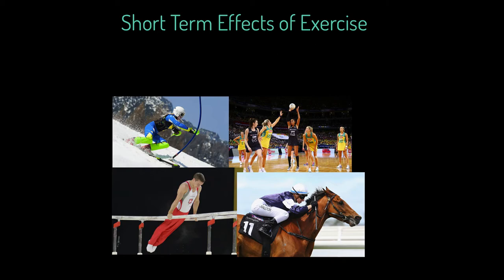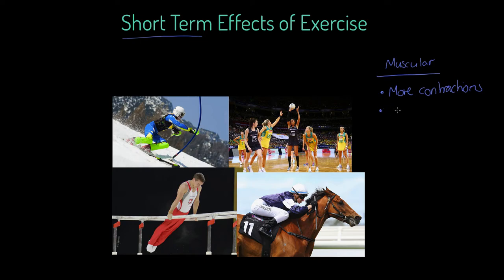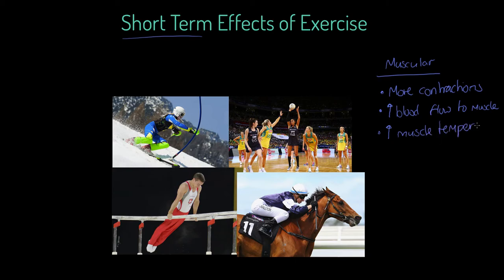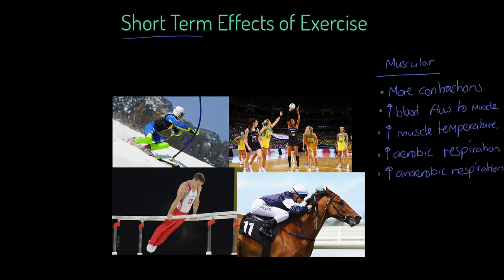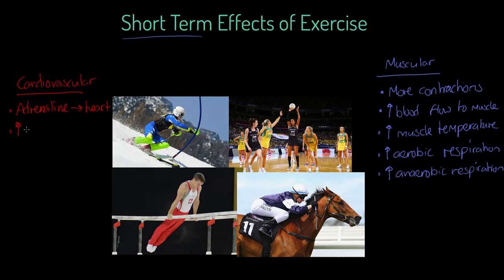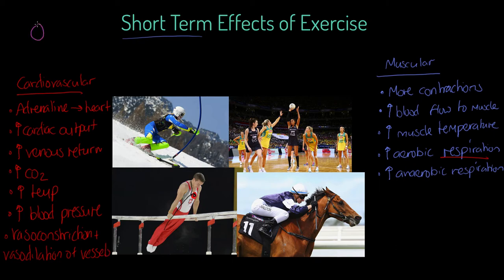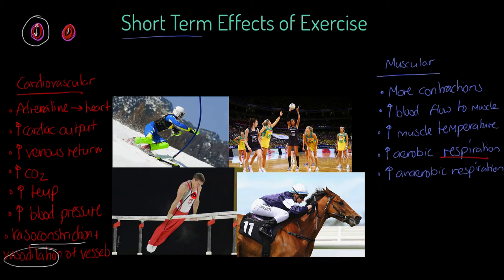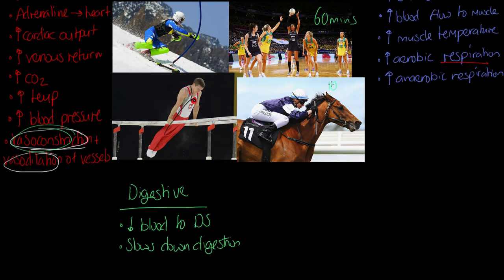CCEA GCSE PE - Short Term Effects of Exercise